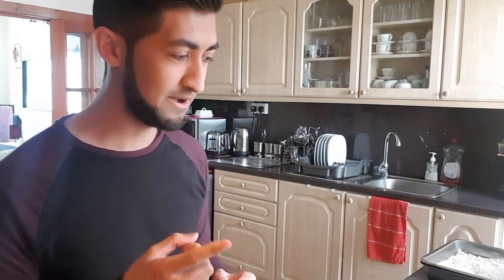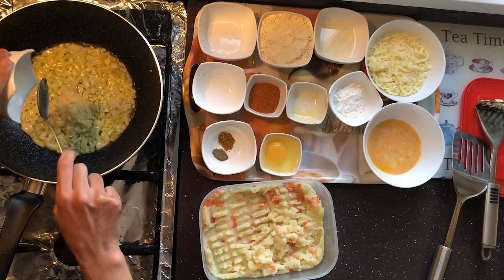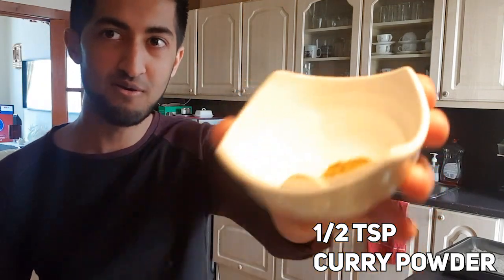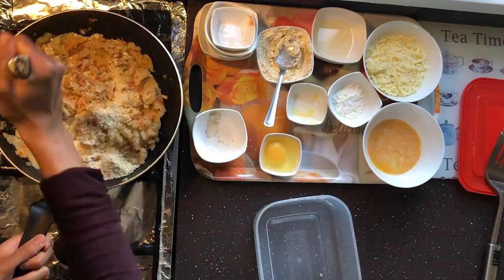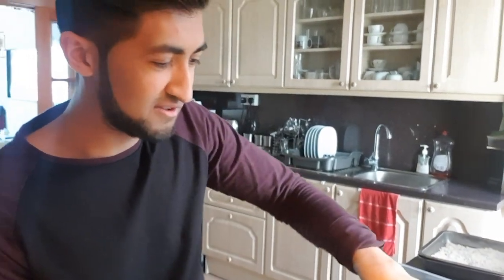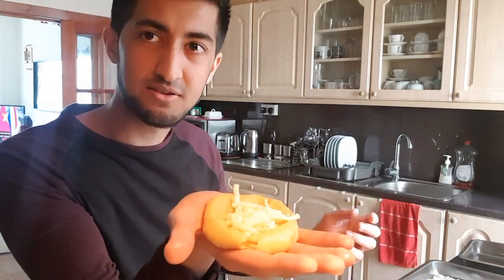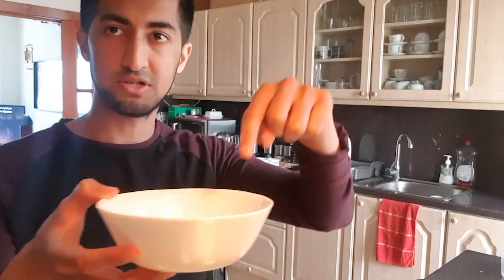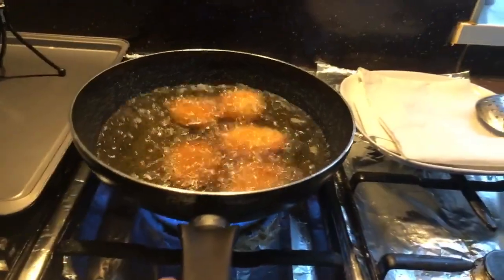FOODIES WILL LOVE THIS!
In this video, I shall be cooking tasty POTATO CHEESE CUTLETS! If you’re a foodie, you’ll love this!
My names Raj Malik, expect vlogs, reviews, cooking videos, my Uni life and other random stuff I get up to!

Sub Milestone (Current count: 65):
0 - 11 May 2020
50 - 13 May 2020
75 - SOO CLOSEE!!